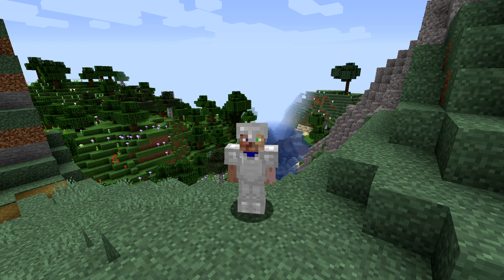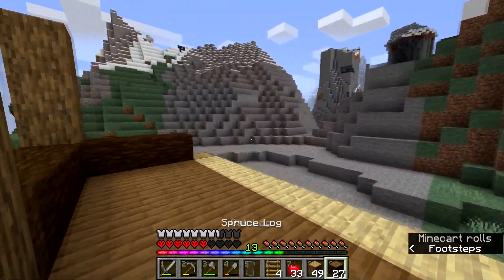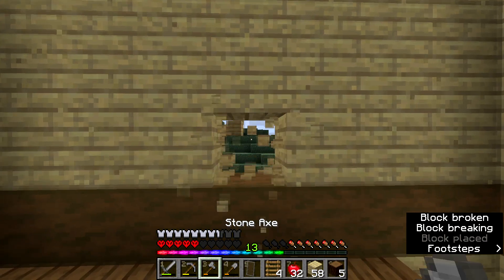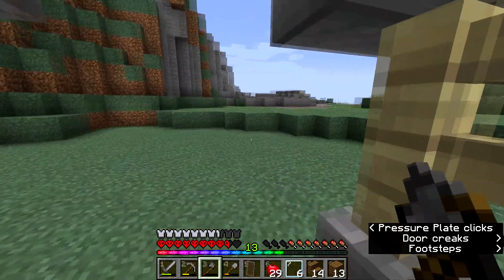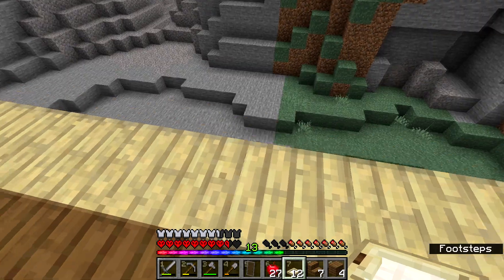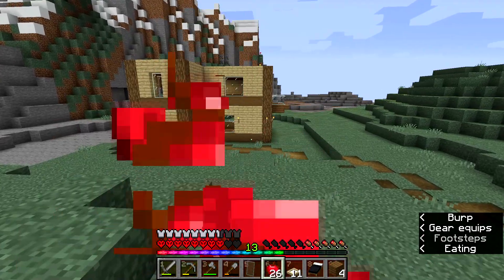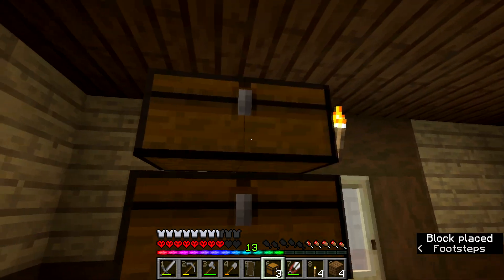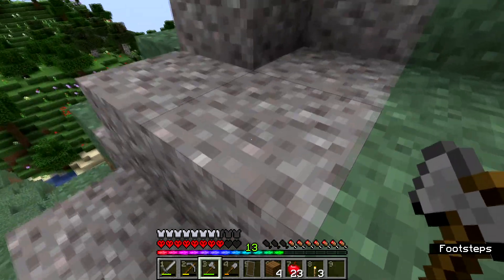Hardcore Survival Ep. 2 | I made a house!